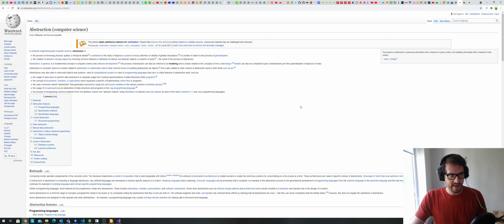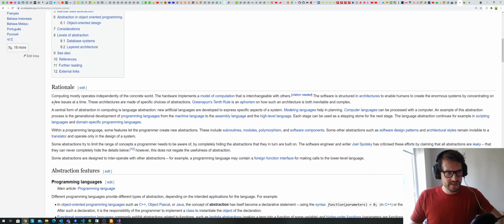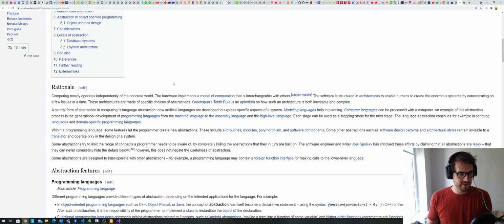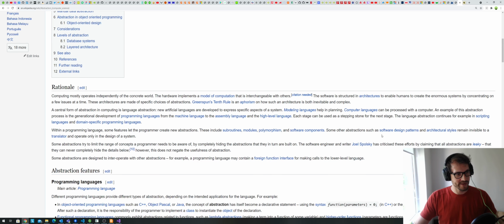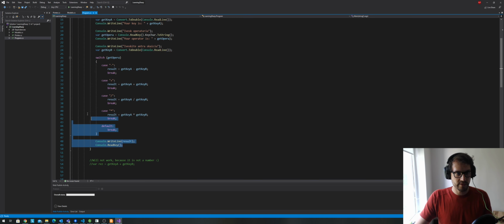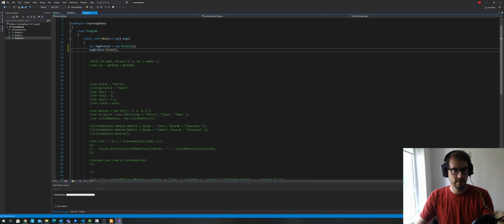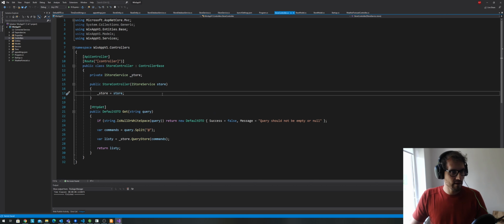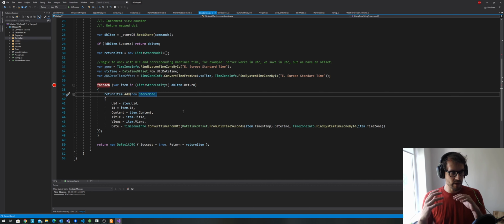What is Abstraction in Object Oriented Programming (OOP) | Software Development Explained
Not an Ex-Google/ex-Facebook TeamLead billionaire presents: One of The 4 OOP Principles: Abstraction explained in simple terms over 3 layers (levels).

» Want to actually learn to code? Here is my online school

» Are you interested in Startups? Here is our new HR/Edu tech start-up

» Want to know what computer/camera gear I'm using?
PC: Lenovo Legion Y540
Camera: Logitech C920
Mic: Citronic CCU2

Billionaires are loaded on cash (unlike millionaires), we don't need to sell merch.